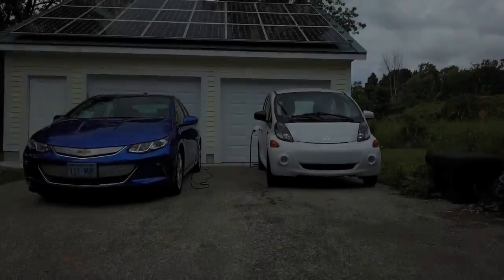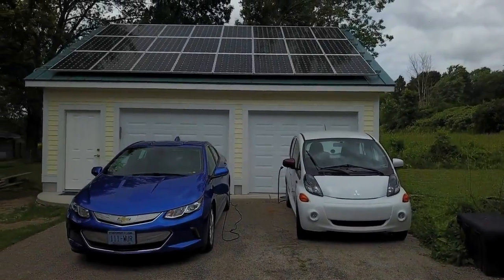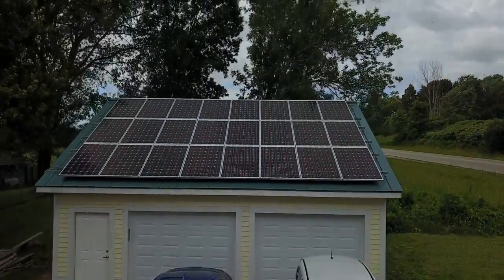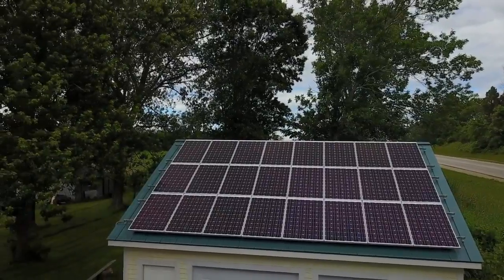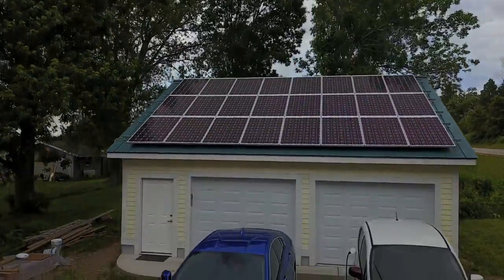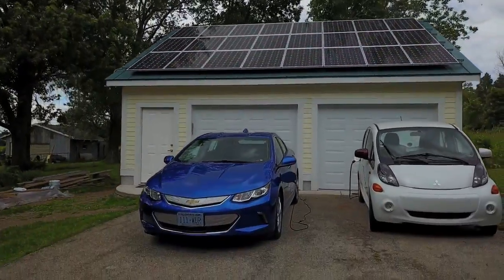Drone footage of Solar Garage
A couple of shots of my solar garage from a remote controlled quadracopter. Unfortunately, this was the first time I ever got to play with a drone, and the weather wasn't that great! I apologize for it not being great footage, but I was still pretty excited just to try to get the bird's-eye-view of the solar array!